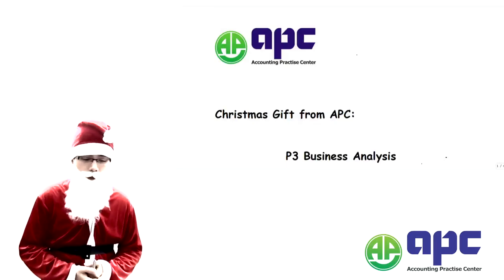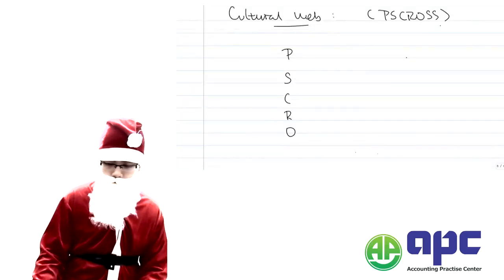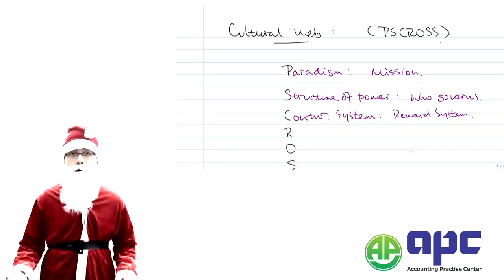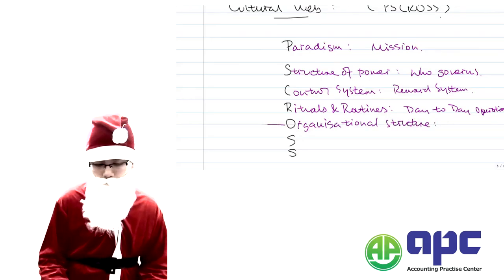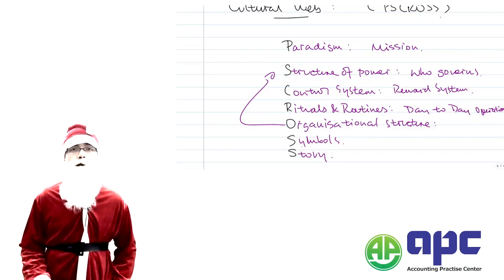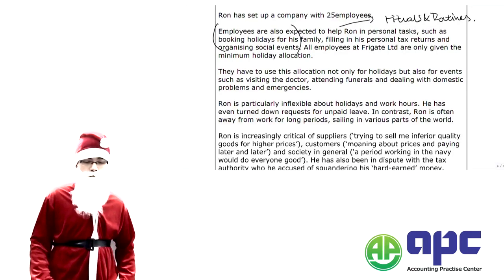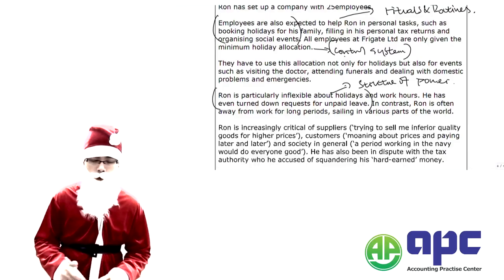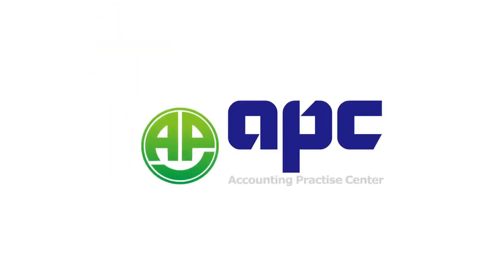ACCA lecture P3 as Christmas Gift